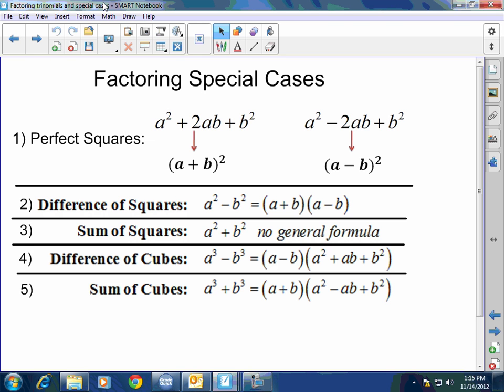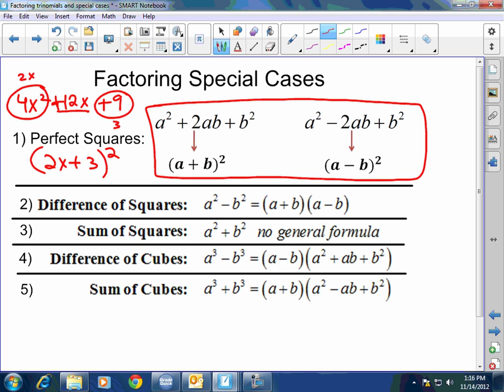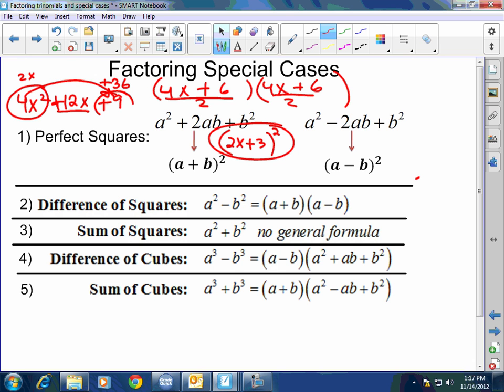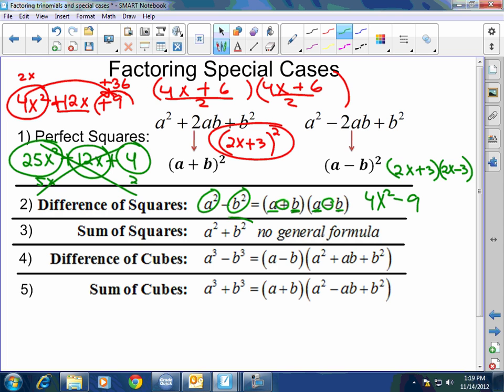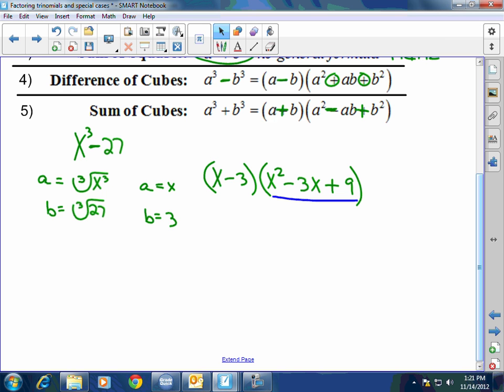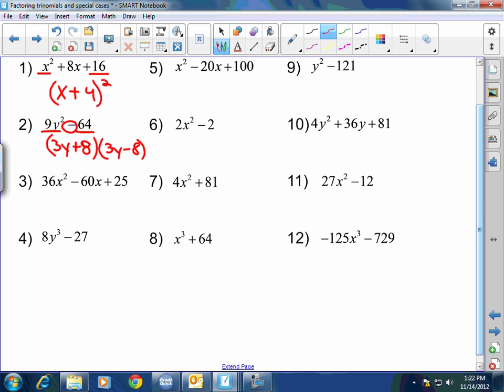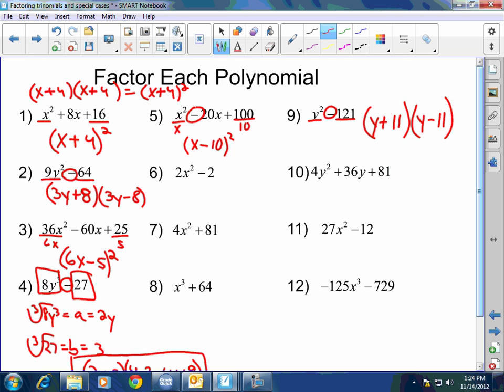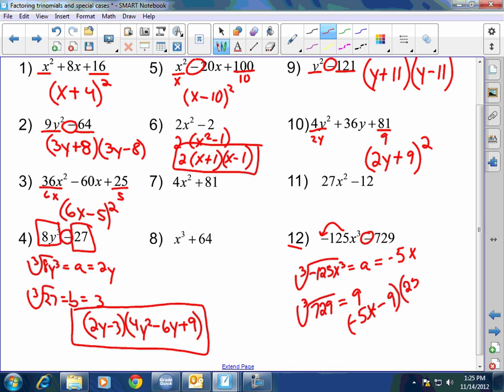Algebra I and II: Factoring trinomials and special cases Pt. 2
Hon. Adv. Alg. I & II: Factoring trinomials and special cases pt. 2 lesson video